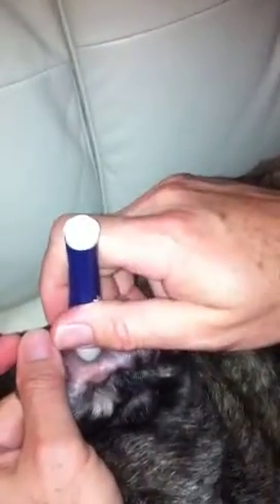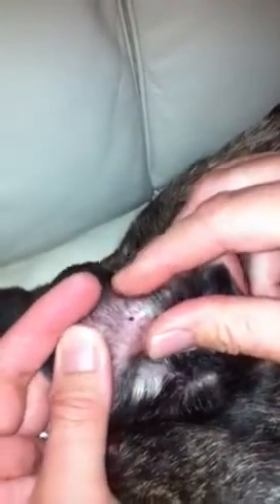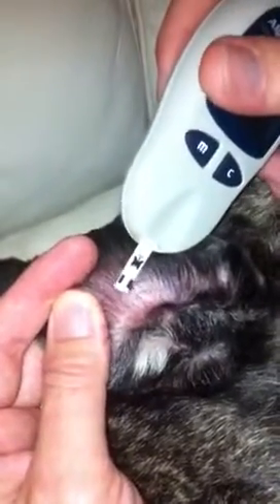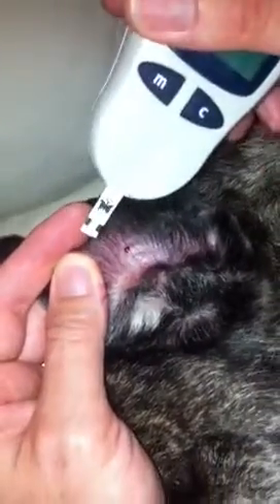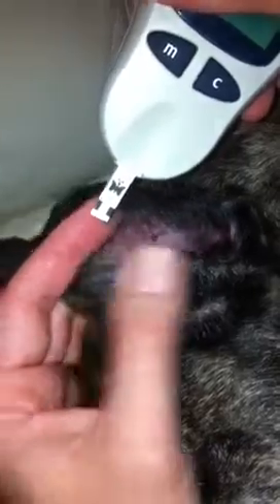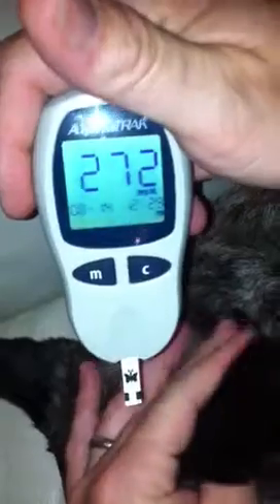How to perform a Glucose test on a dog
A quick video of me testing the glucose level of our dog Sheila before giving her an insulin shot